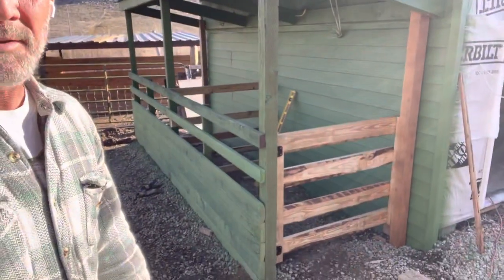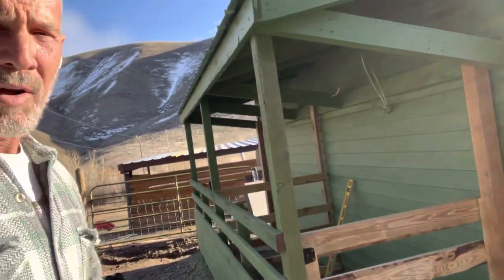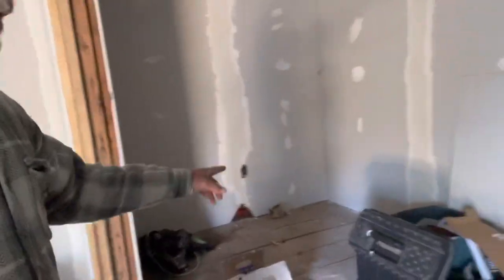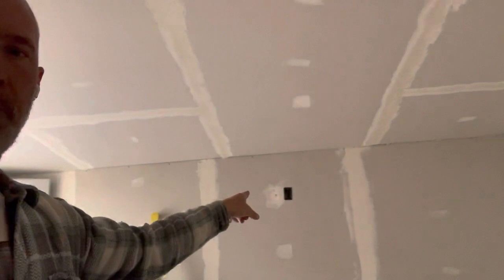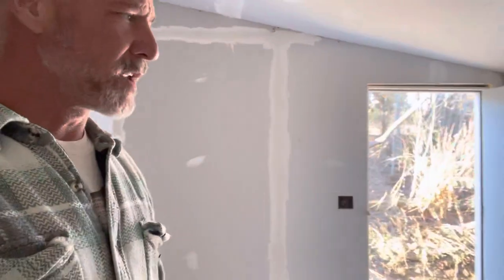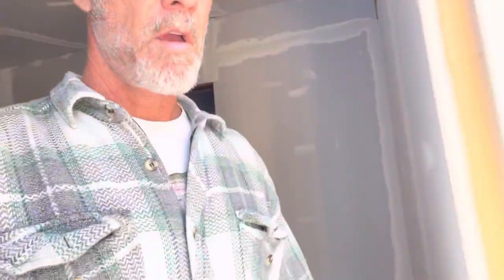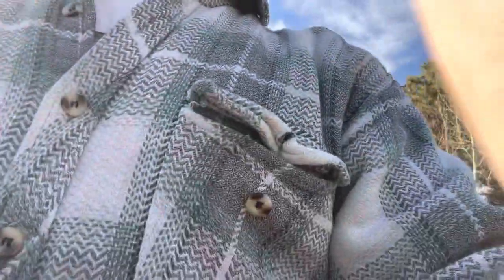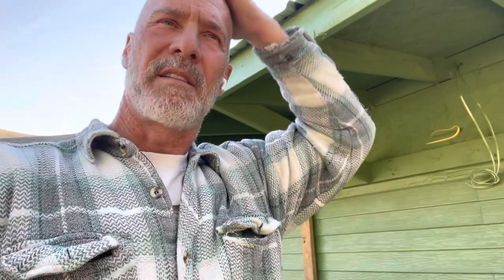Update on milking barn.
Marc Warnke, "The Goat Guy," on Kimberlite Ranch with Packgoats.com shares an update on the ultimate goat milking barn on a budget. It's all coming together.

Become a goat club member and get insider footage with the crew at packgoats.com at Kimberlite Ranch